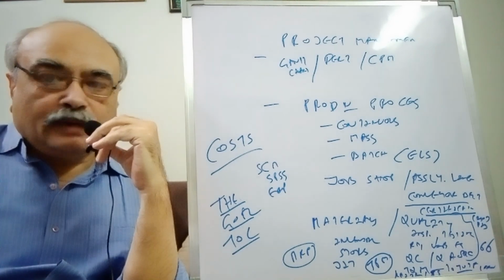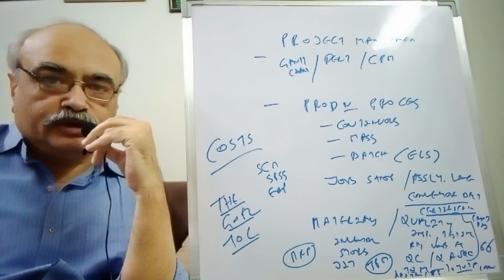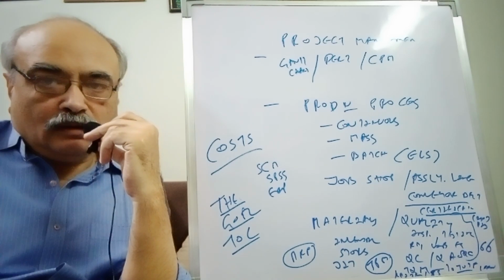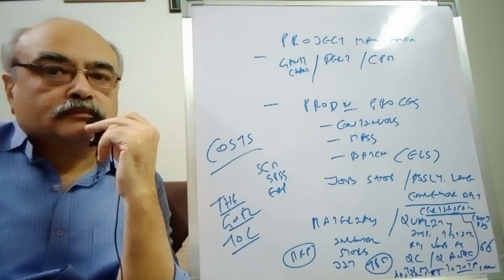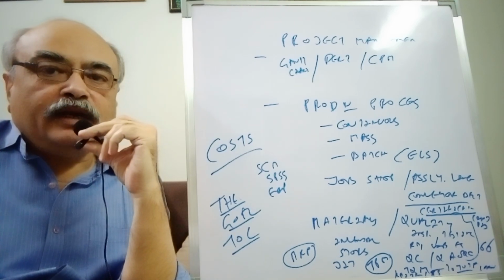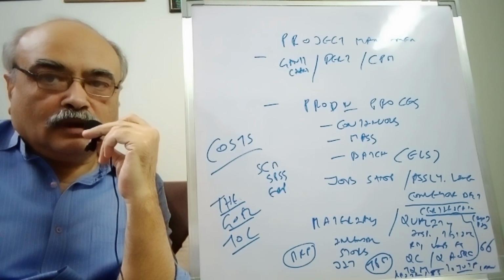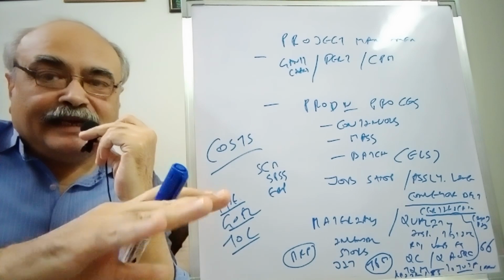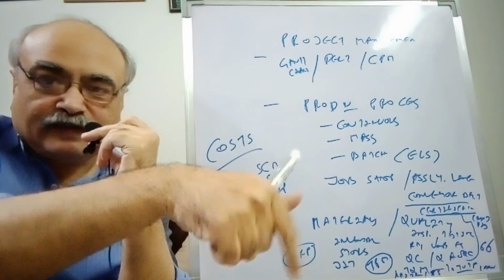Operations/Production Management - III (in Englis) - 20